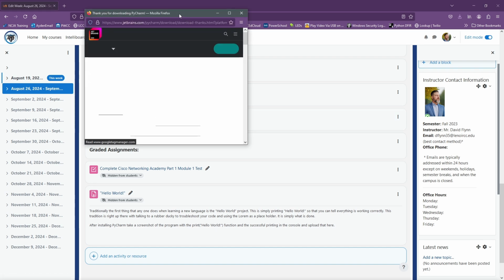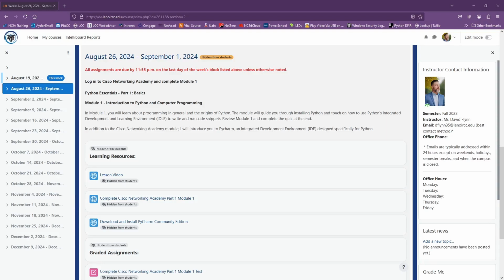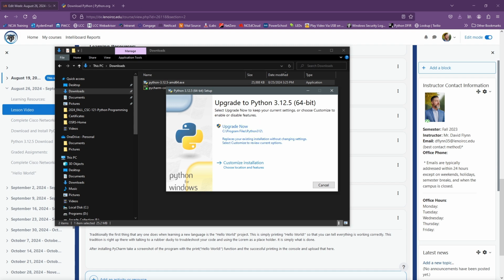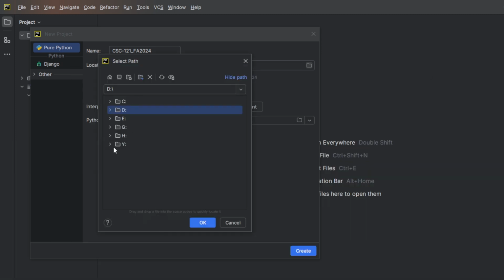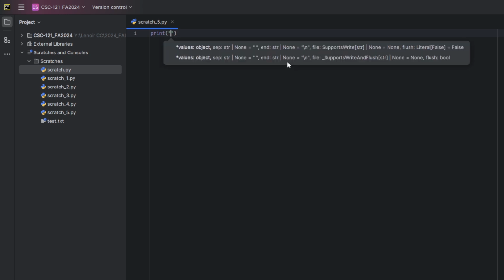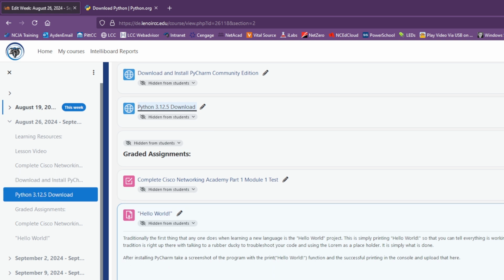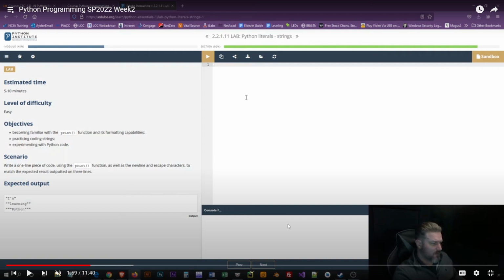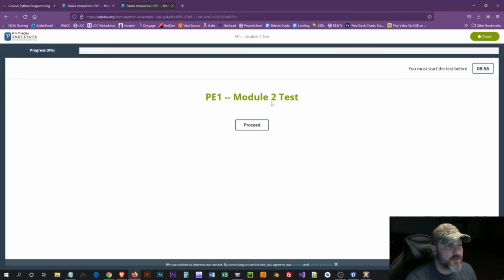CSC-121 Week 2 Module 1 FA2024 Lesson Video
CSC-121 FA2024 Week 2 Module 1